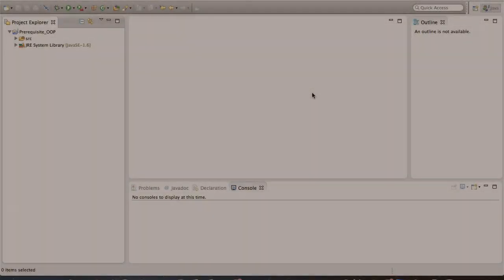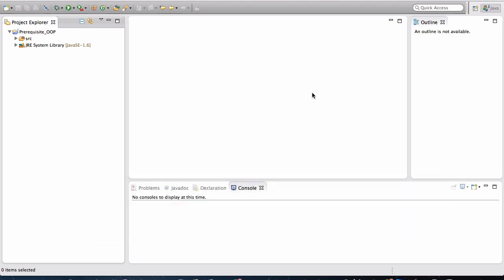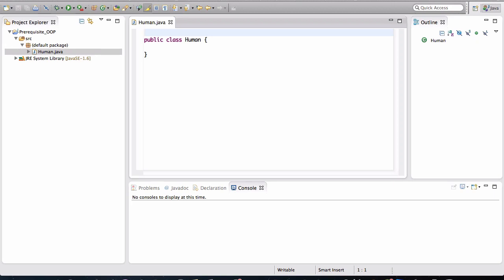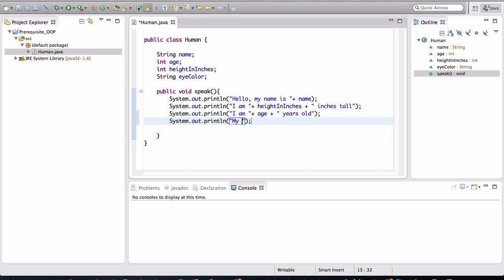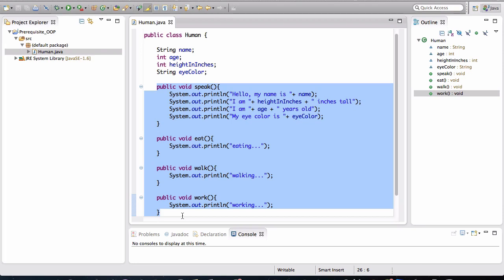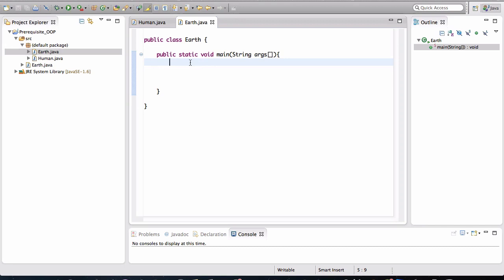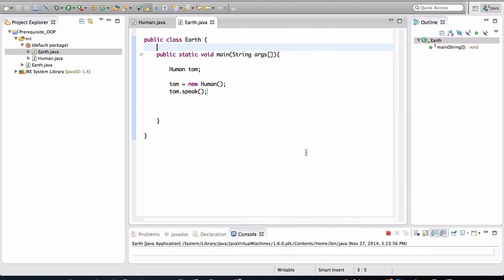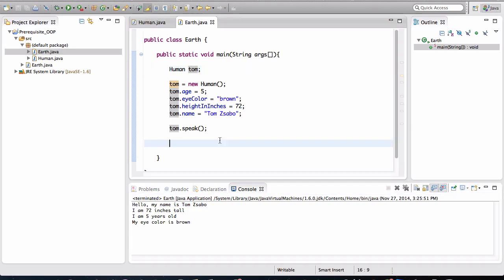Java Class and Object Optional Prerequisite